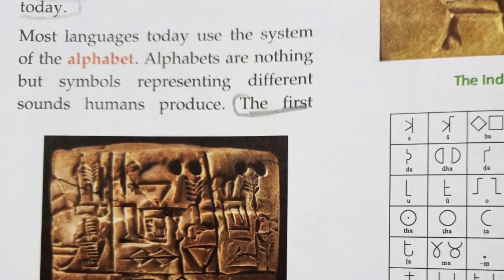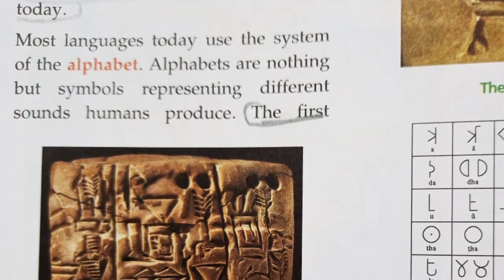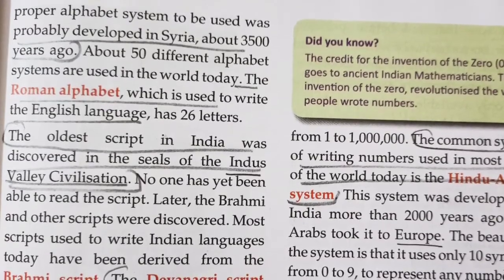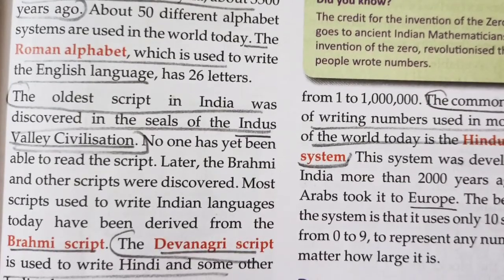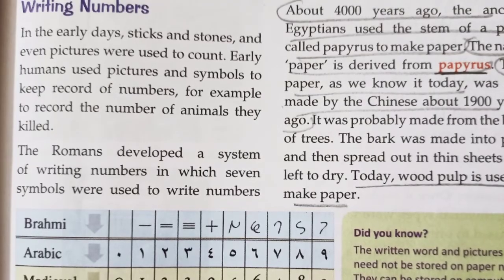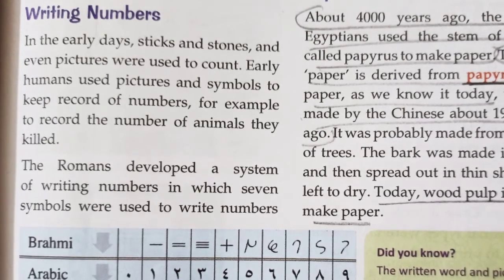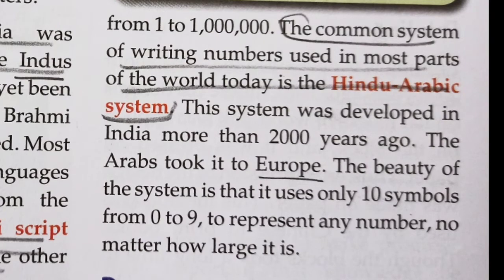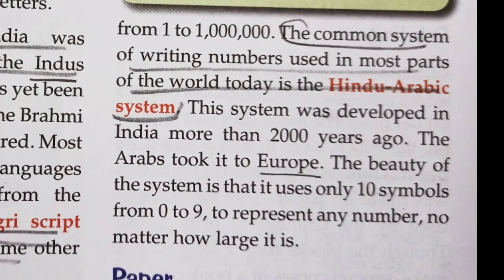Recording and Communicating Knowledge - Writing Number Explained Class 5 Social Studies